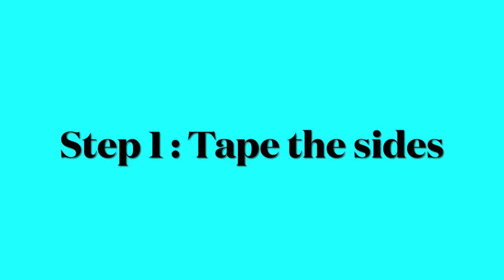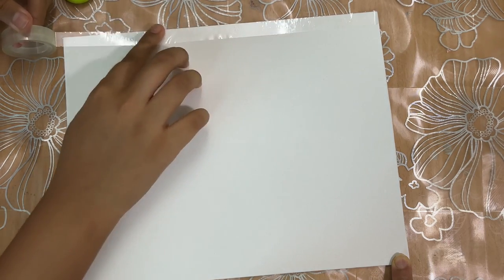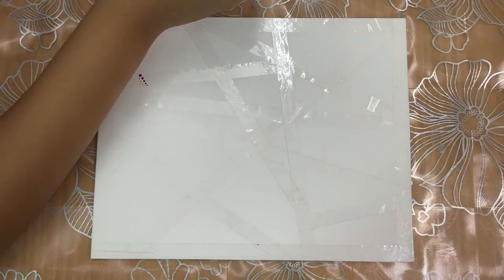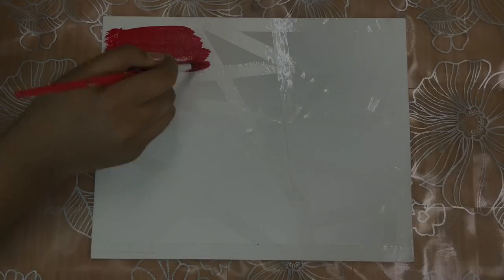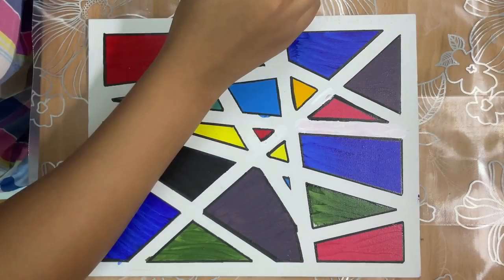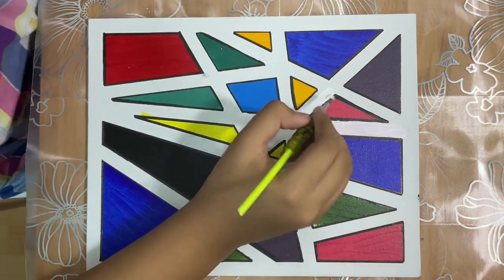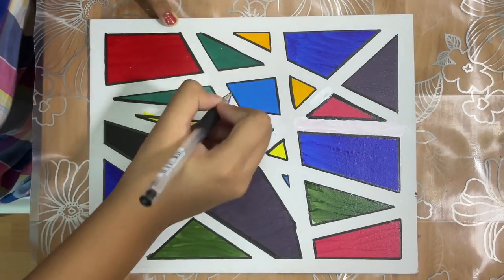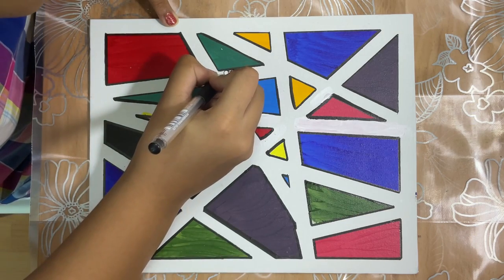Abstract Art with Zentangle || Simple Tape Art || Nandana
Dear all,
Today I have tried experimenting with Abstract and Zentangle together. Hope you all like it. Please support me.